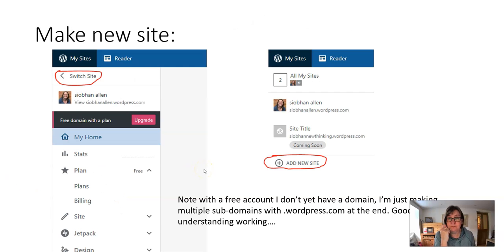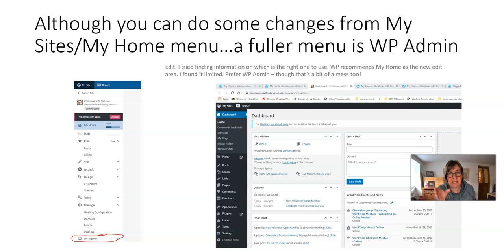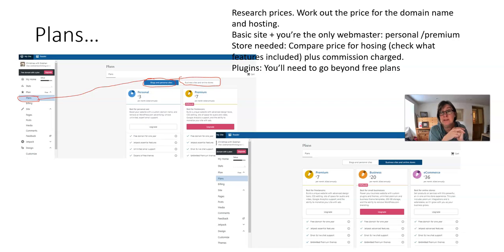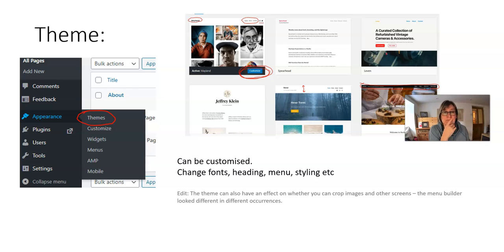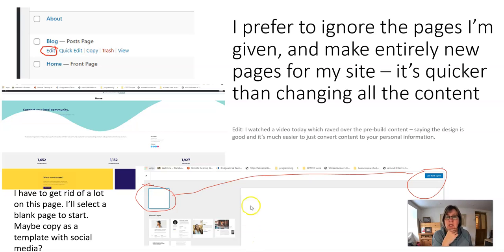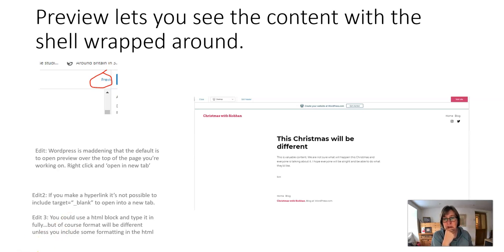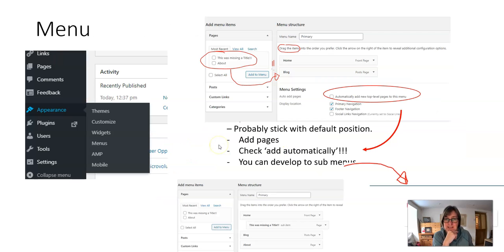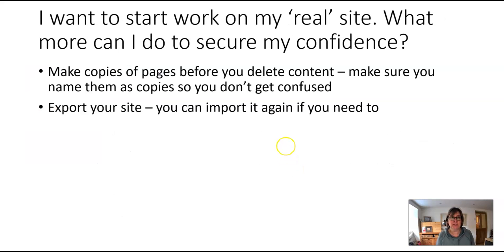wordpress round up hints and advice